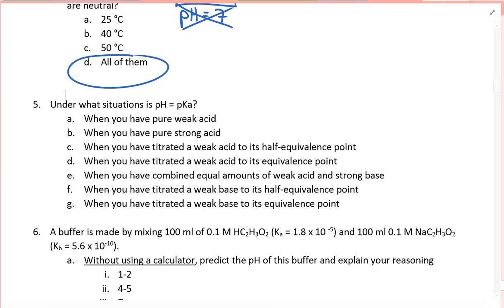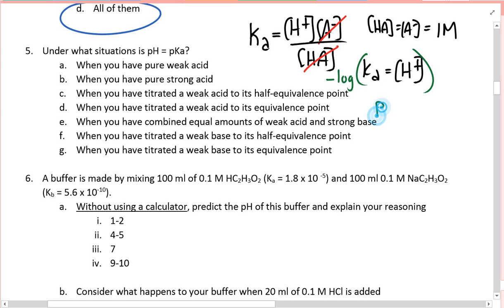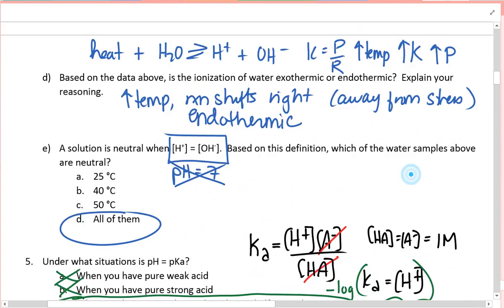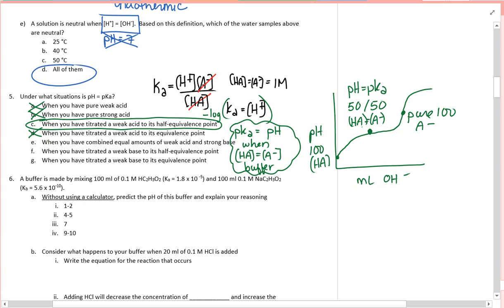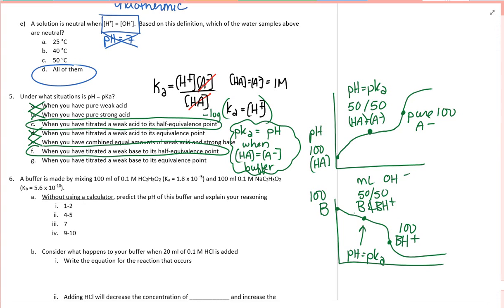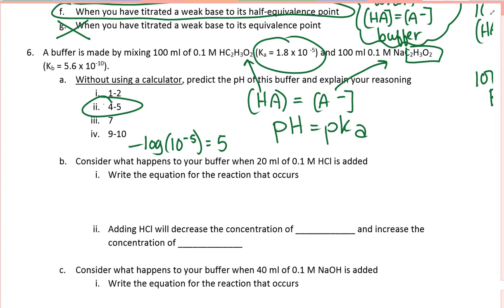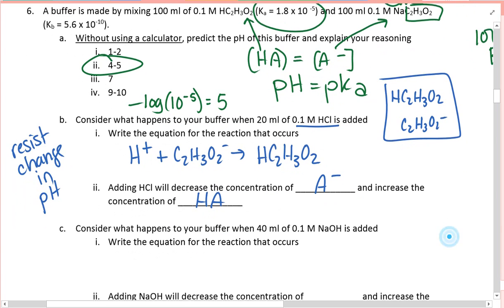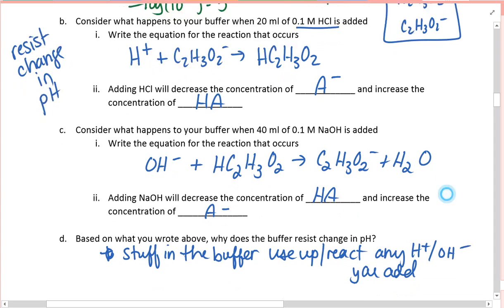Acid Base Retake HW #5 6